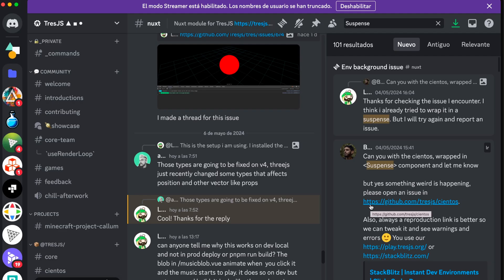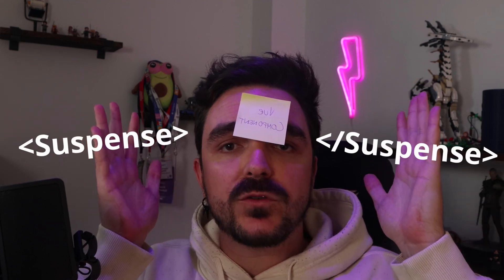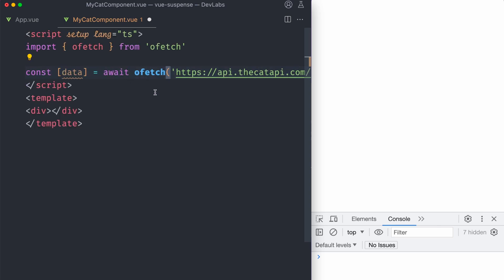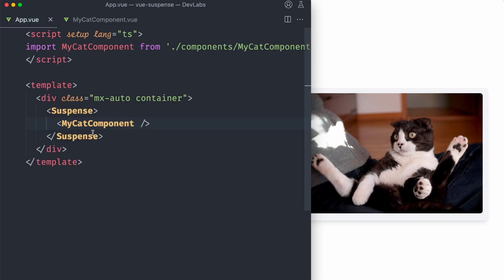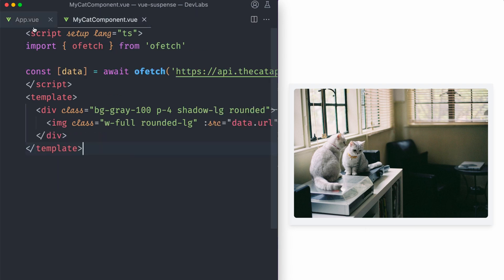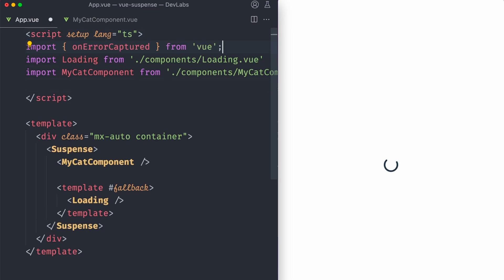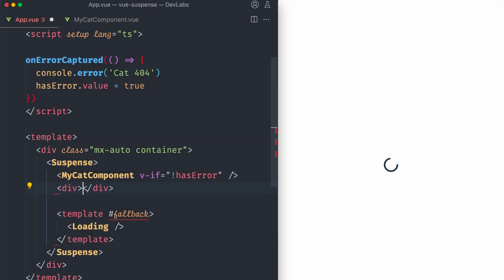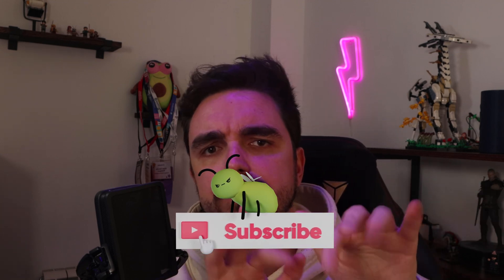How to use Vue Suspense for async components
One of the most asked questions by the TresJS community on Discord is not even related to 3D or the library itself 🤔, but the use of asynchronous Vue components and Suspense. To address this curiosity, I’ve put together a detailed guide to help you master these concepts effectively 😊.

👨‍💻 What You'll Learn:

- Basics of Vue Suspense and why it's essential for handling asynchronous components.
- How to effectively use fallback content while your async components load.
- Strategies for managing and handling errors in a Vue Suspense context.

00:00 - Intro
00:30 - Why Suspense?
01:13 - How to use Suspense
03:14 - Fallback Content
04:47 - Error handling
07:03 - Outro